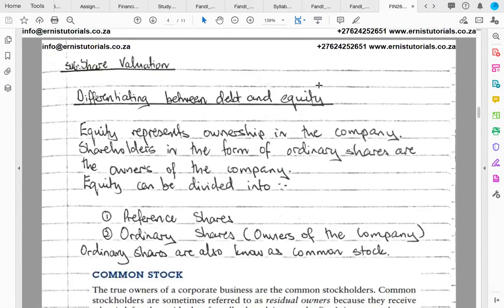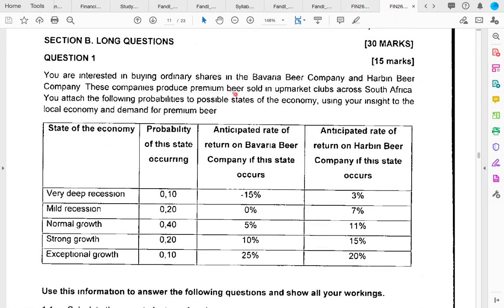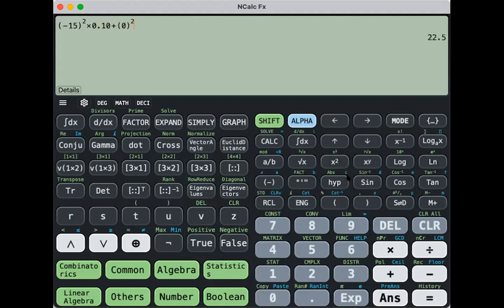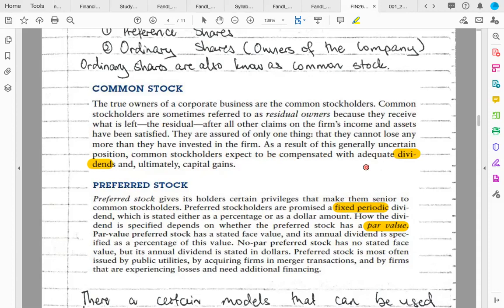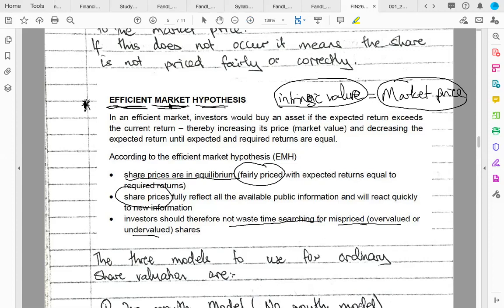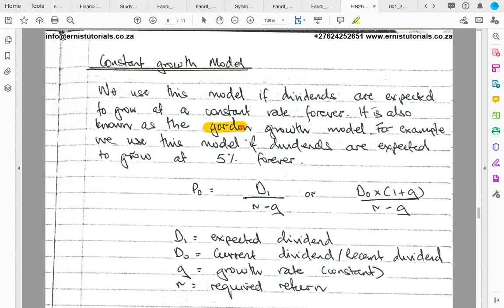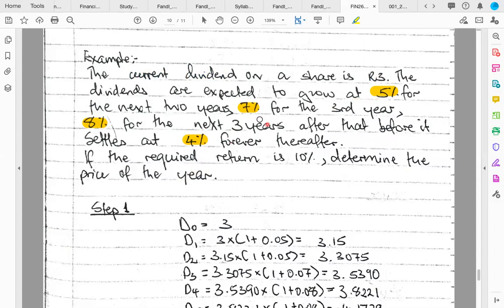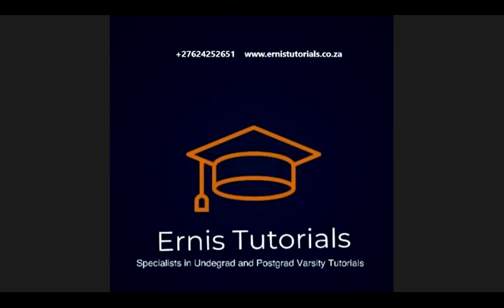FIN2601 SU6 PART 1